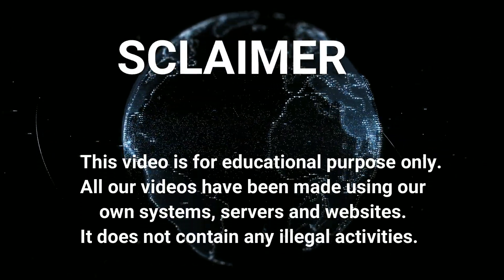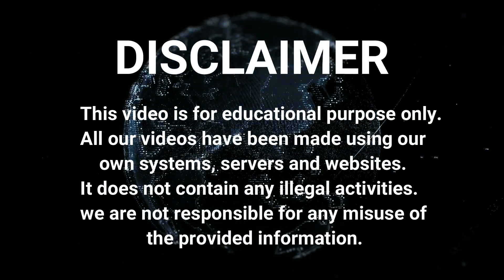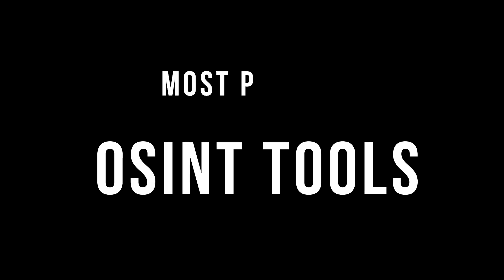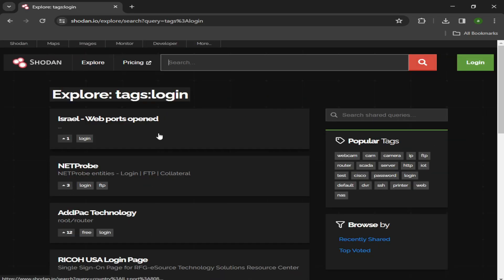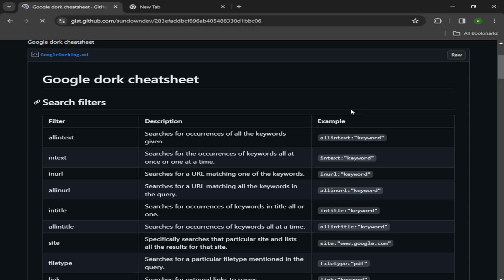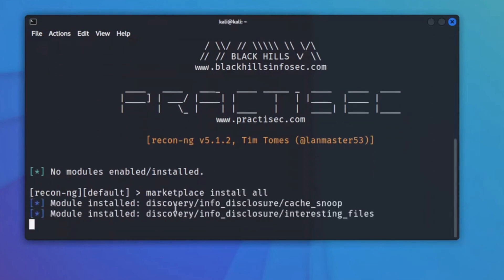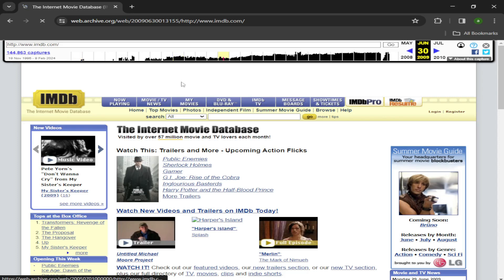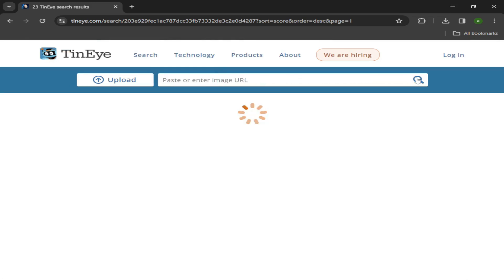Using OSINT To Gather Hidden Information | TOP 10 OSINT TOOLS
This video is about top 10 OSINT tools. Which you can find anything about your target you will also learn  how to find some of the best OSINT Tools for usernames & emails.
Using OSINT To Gather Hidden Information | Find Usernames & Emails.
SOCIAL MEDIA OSINT (private accounts)